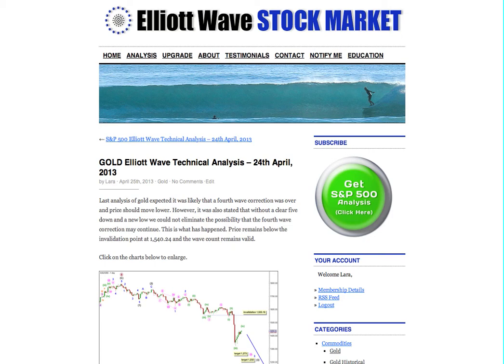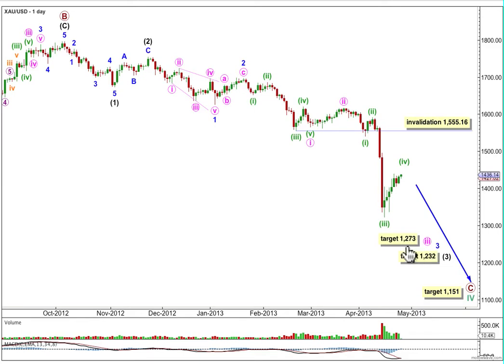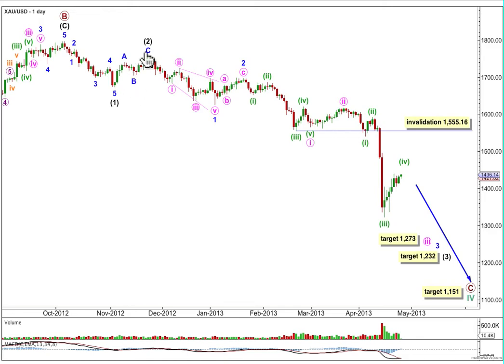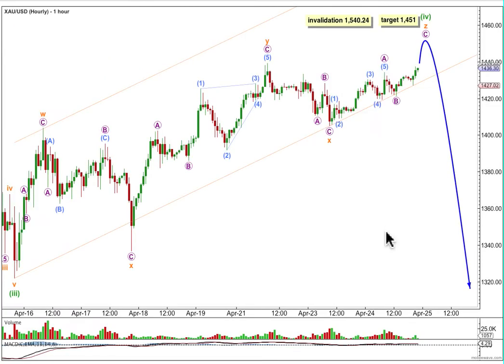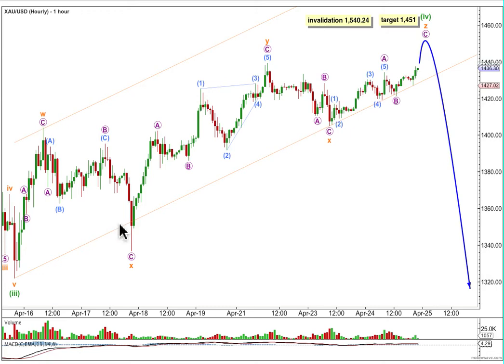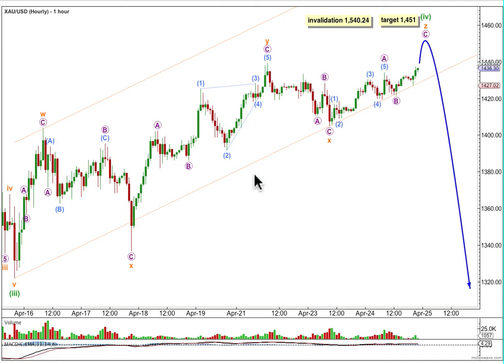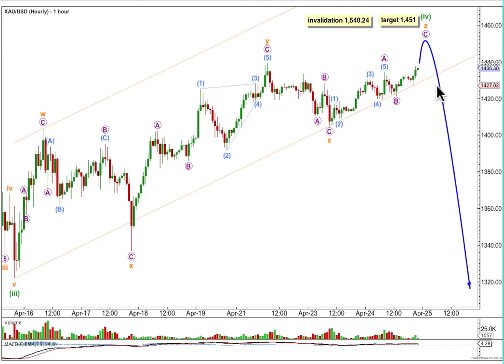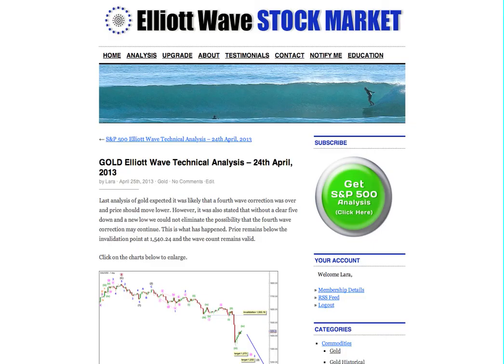Gold Elliott Wave Technical Analysis - 24th April, 2013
Technical analysis of Gold from a pure Elliott wave perspective after market close of 24th April, 2013